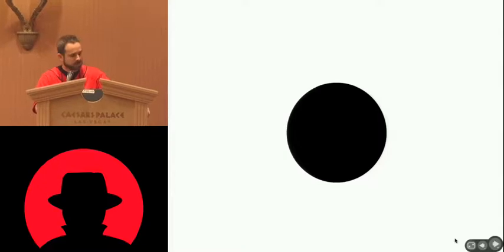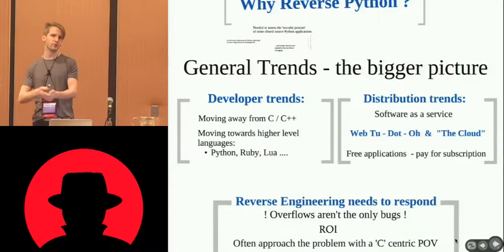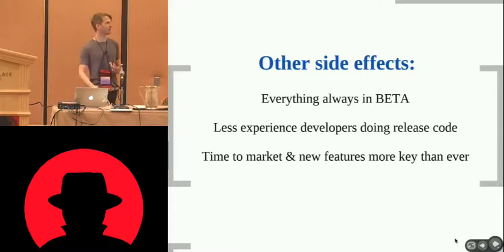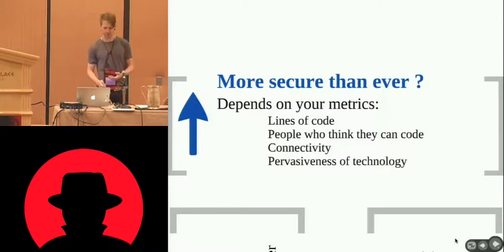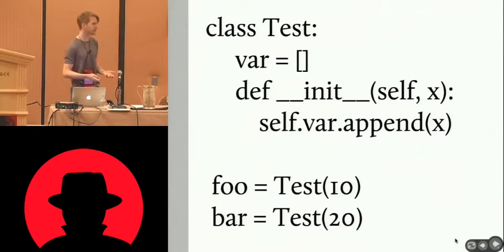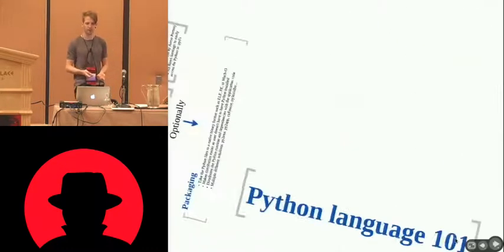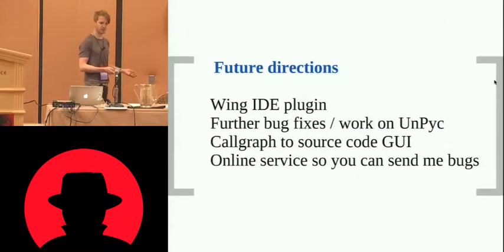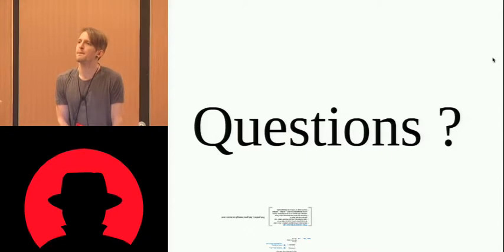Blackhat 2010 pyREtic Reversing obfuscated python bytecode and live python objects Rich Smith Part